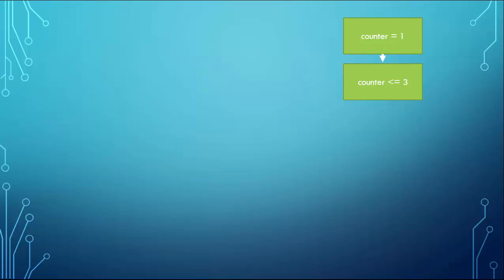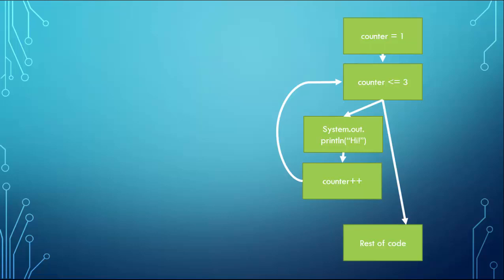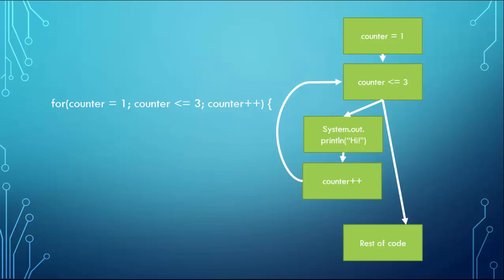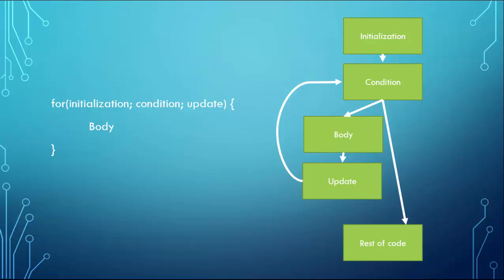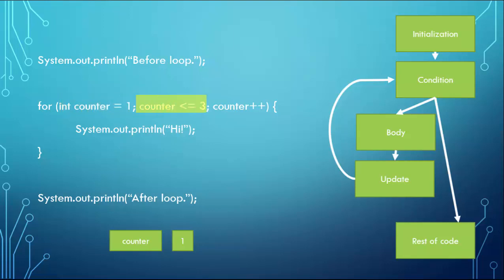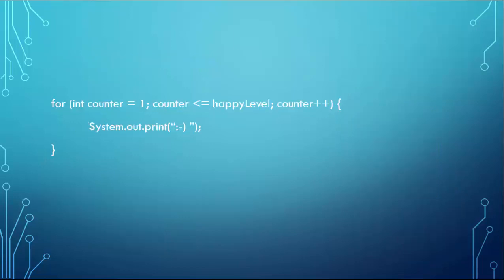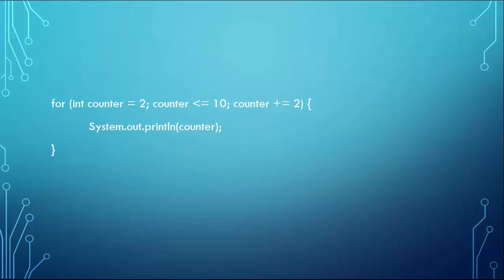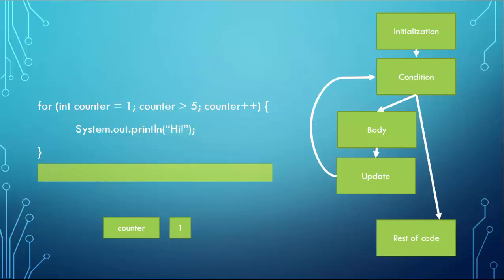Week 08 01 For Loops